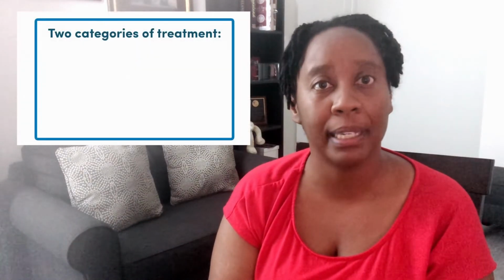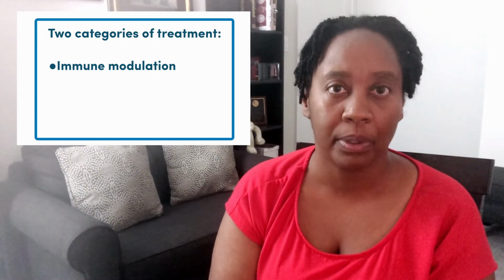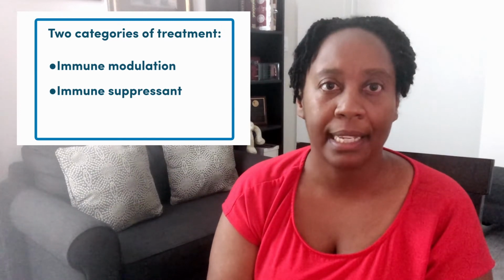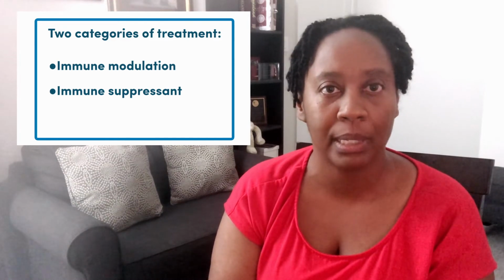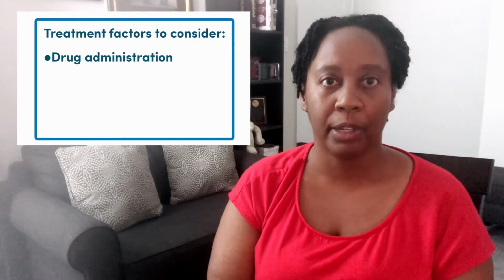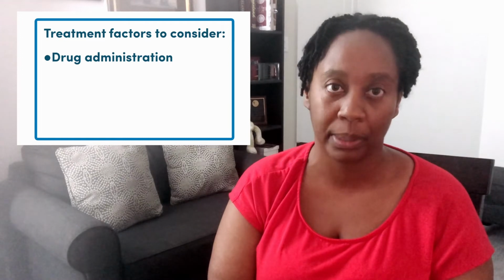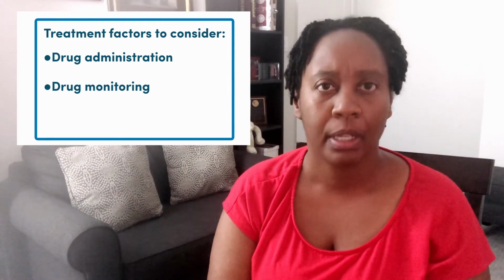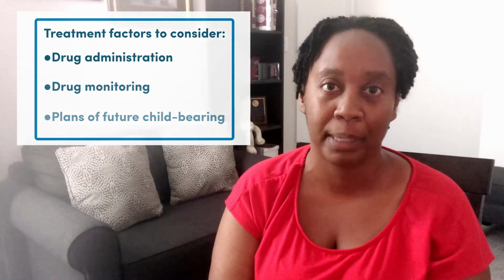Multiple Sclerosis | Ways to Manage Your Symptoms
Physician's Assistant Paula Hardemen explains different treatment options, symptom management strategies, and healthcare professionals who can help.

In this video she covers:
- The 2 main categories of disease modifying therapies (DMTs)
- Factors to consider when choosing a disease modifying therapy
- How you can manage your symptoms through lifestyle changes
- What healthcare professionals you can add to your team to help

Bristol Myers Squibb
Biogen
Genentech
Sandoz